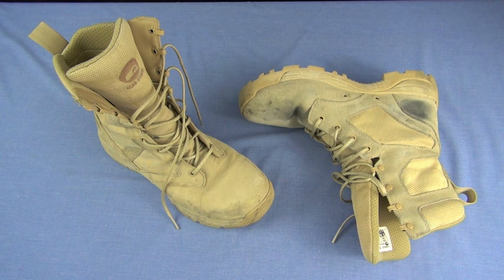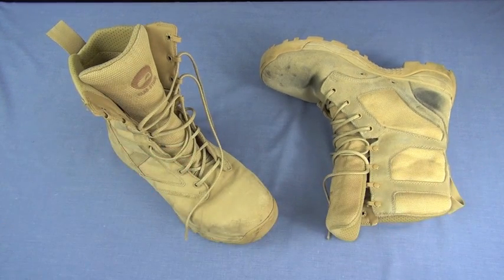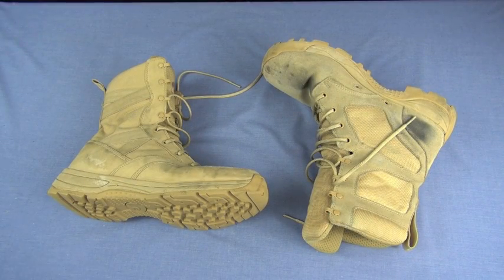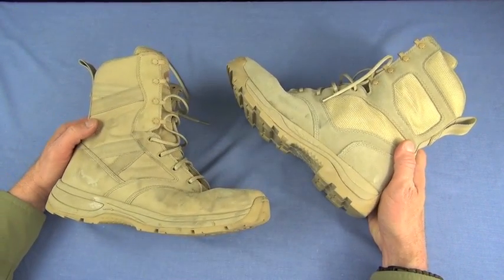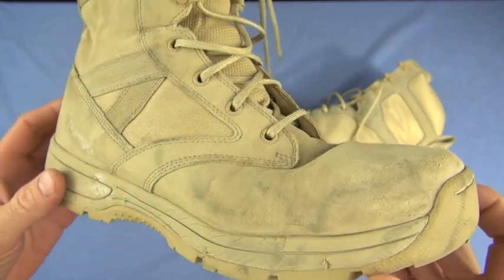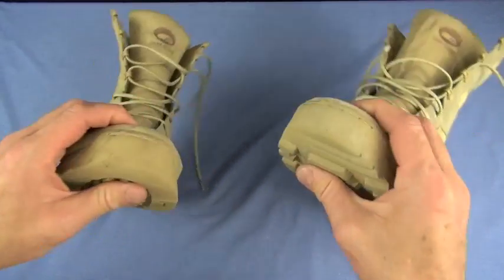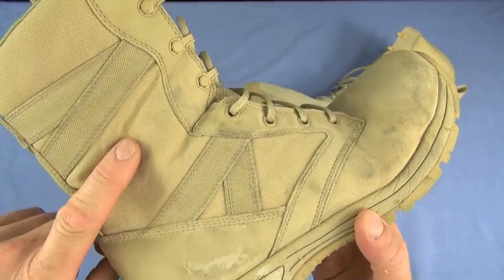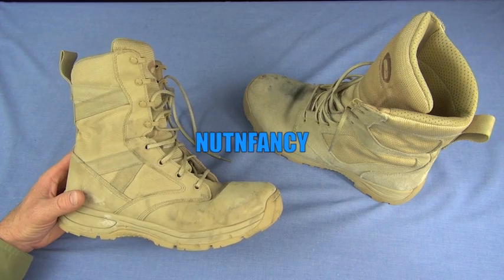US Cav Sandstorm Boots: RunNGun Comfortable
Nutnfancy Likability Scale (for RunNGun, light fast use): 9 out of 10 Available them Nutnfancy sent ya'!